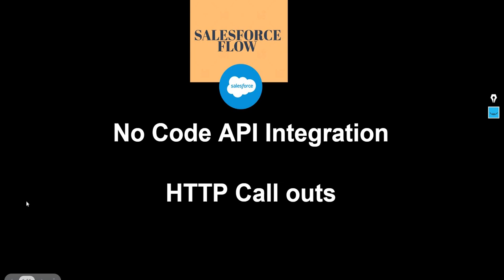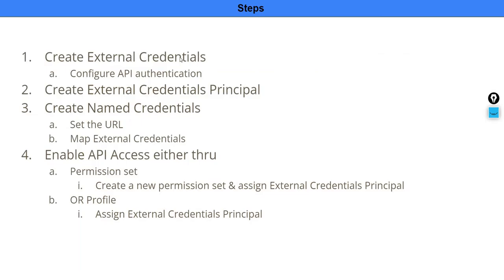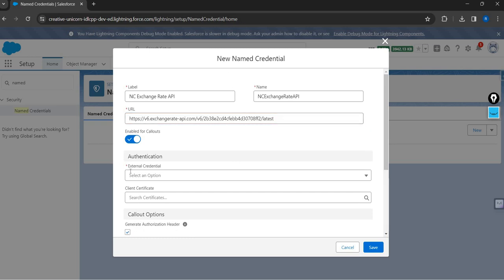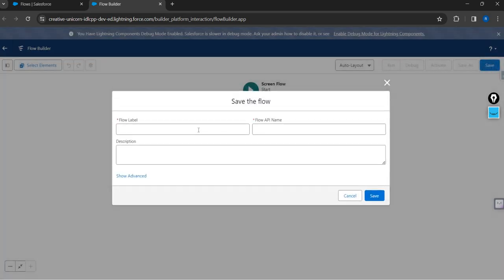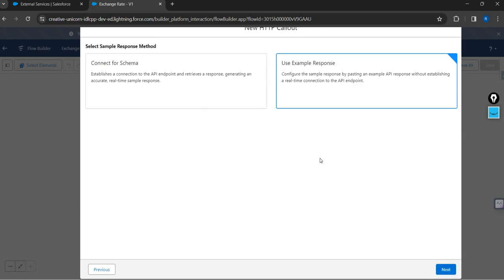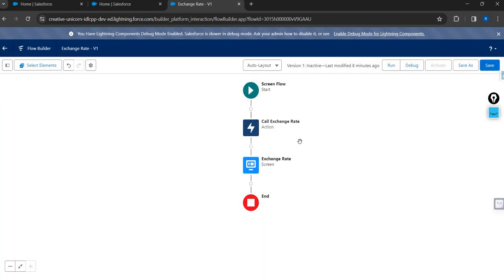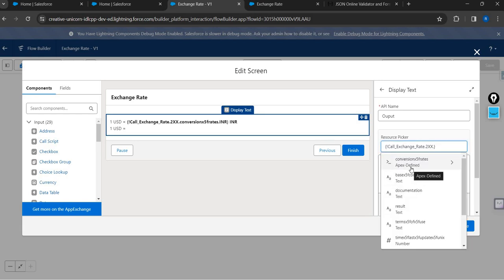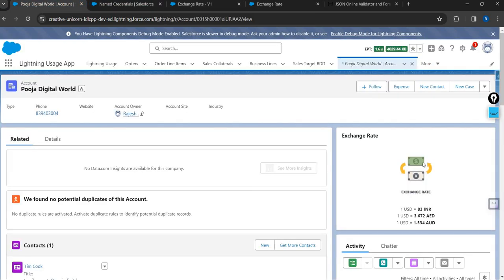37.How to Series | Salesforce Flow | Exchange Rate API Integration Using Salesforce HTTP Callouts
37.How to Series | Salesforce Flow |  Exchange Rate API Integration  Using Salesforce HTTP Callouts

Learn and Shine - Salesforce Flows